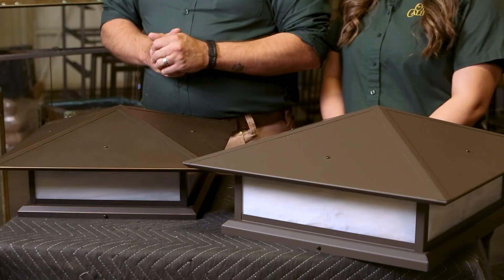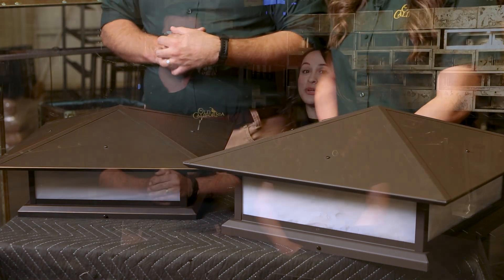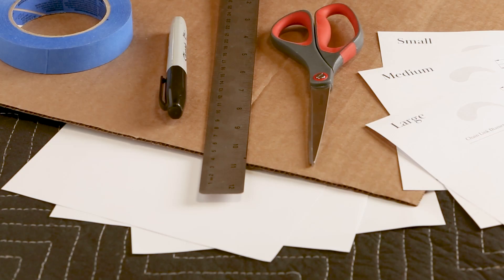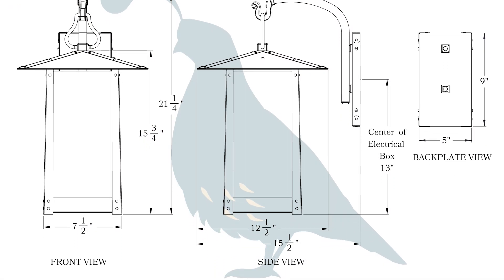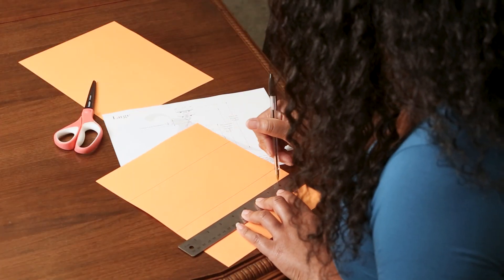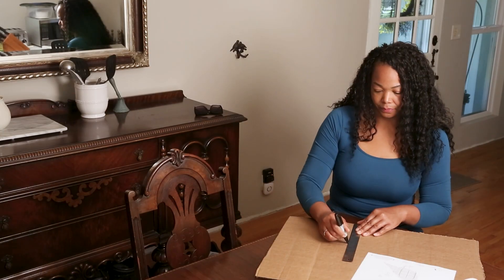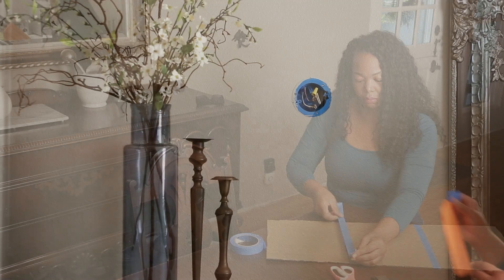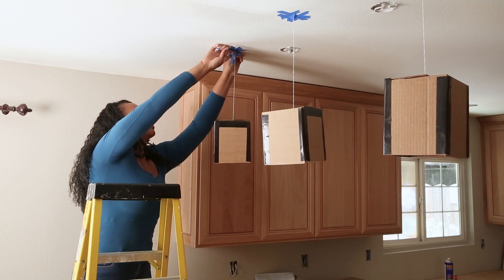What Size Should Your Lighting Be? Find Out Here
Customers often ask us how big their new lights should be. We have a couple of easy tips to help you find your perfect fit.